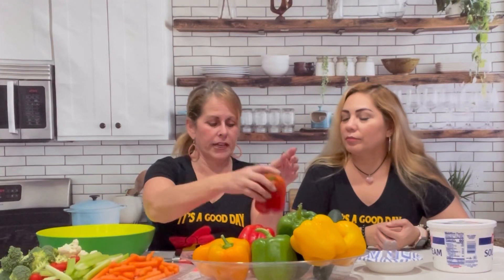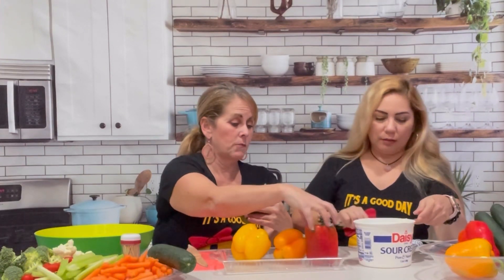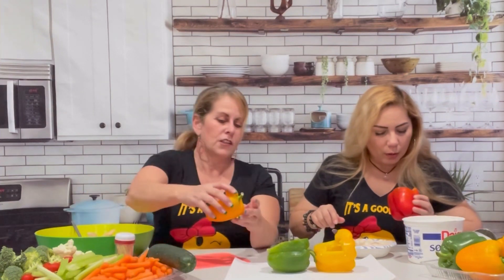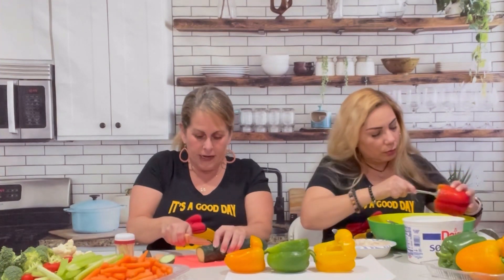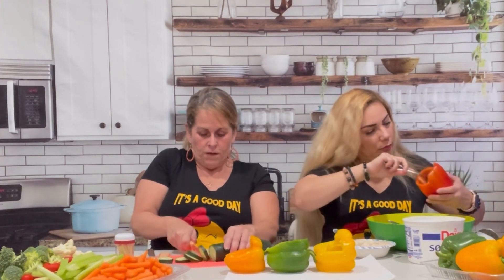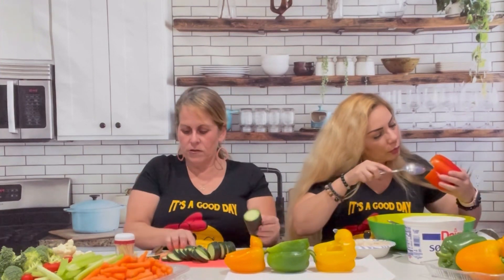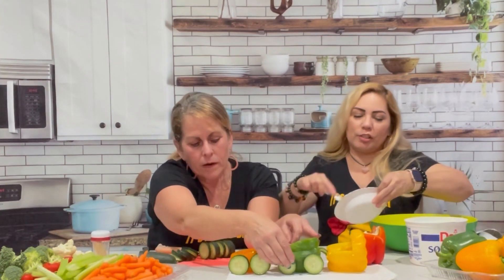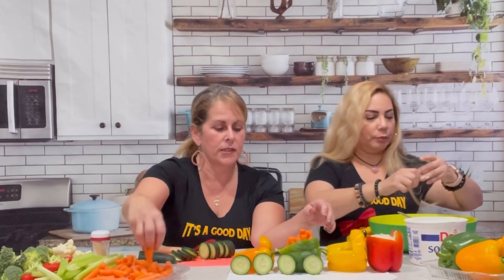Snack Train 🚊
Here’s a fun idea how to make a snack train for any occasion!